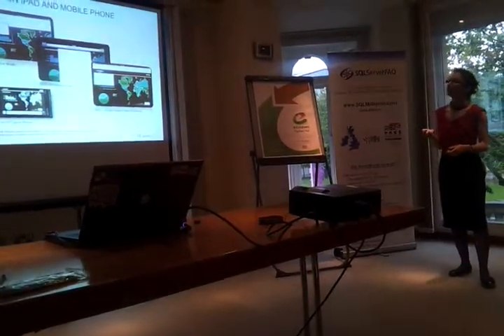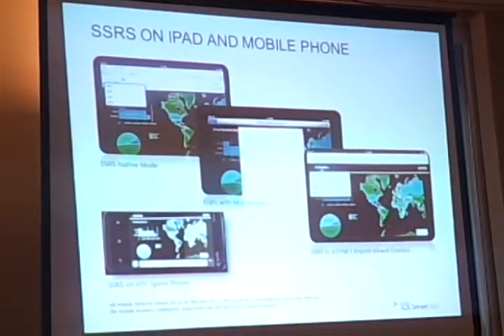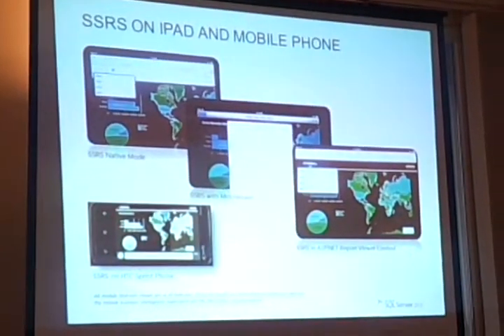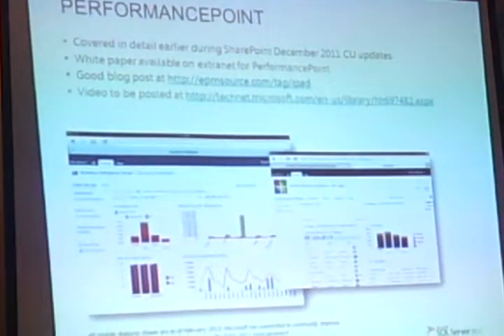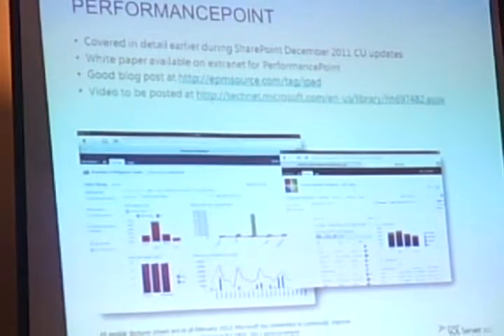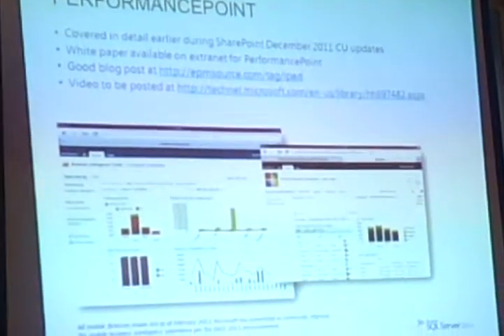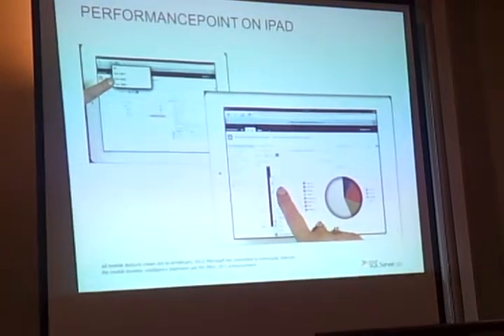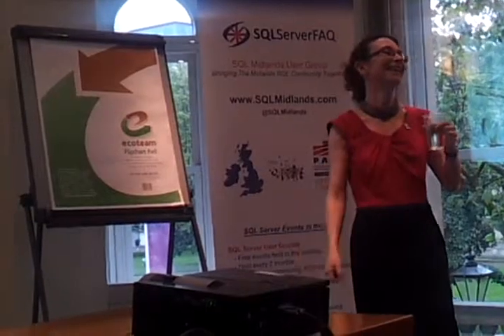Mobile BI with Jen Stirrup (Part2)